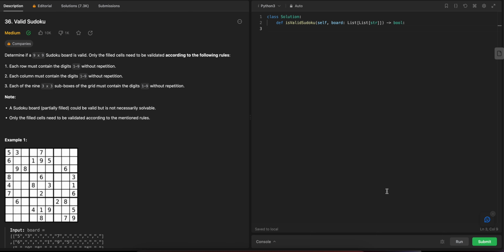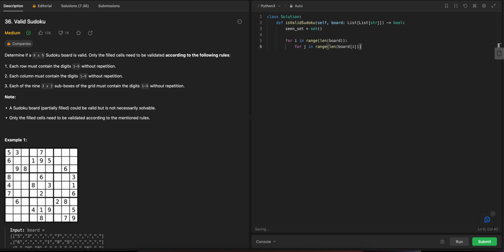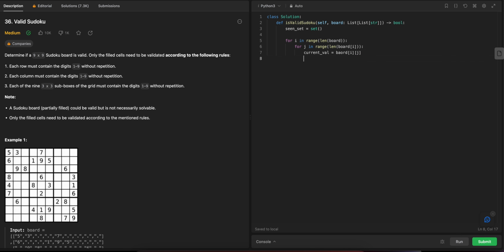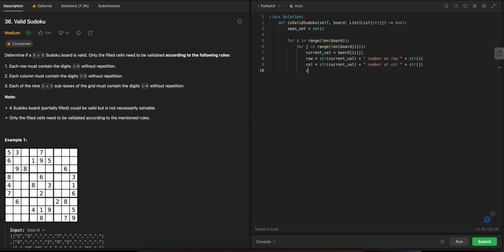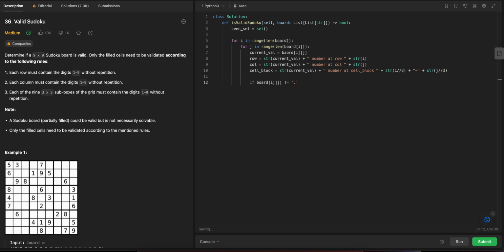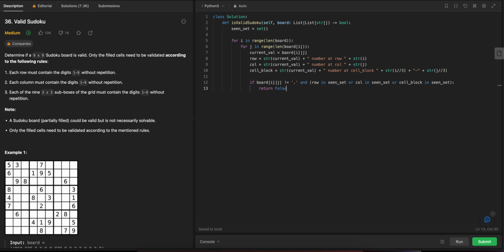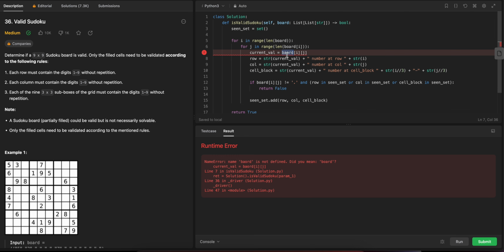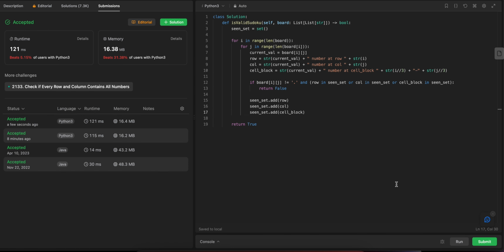Valid Sudoku LeetCode 36 Solution - Python | Detailed Explanation